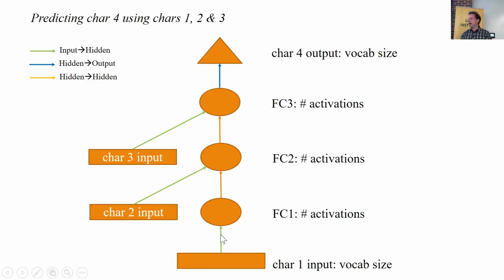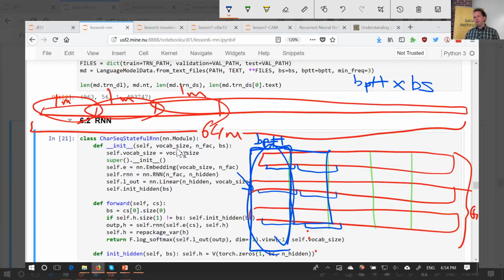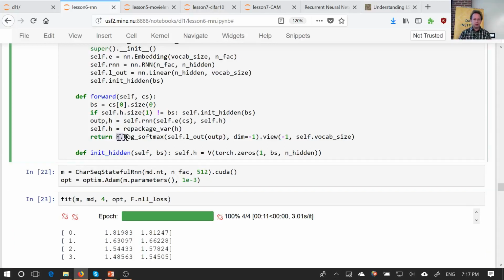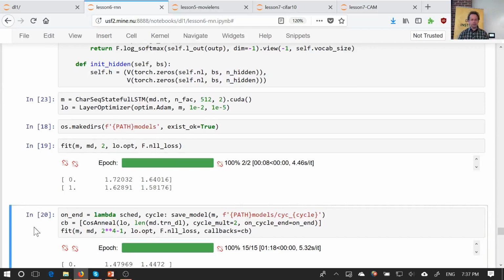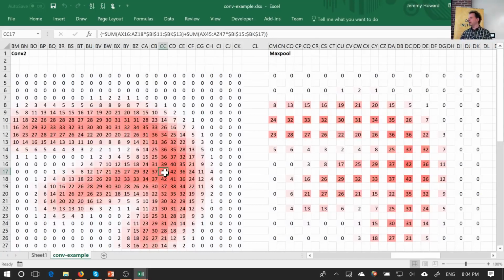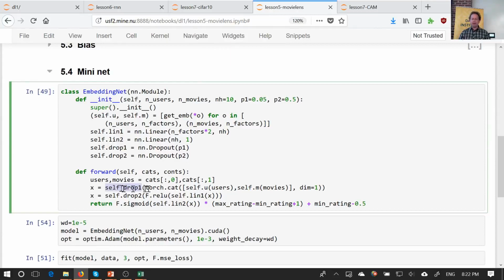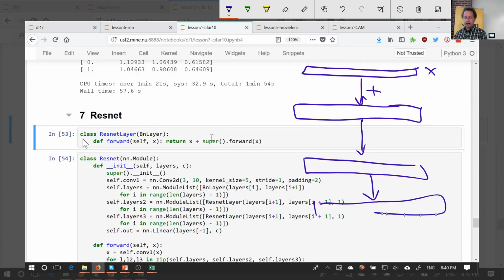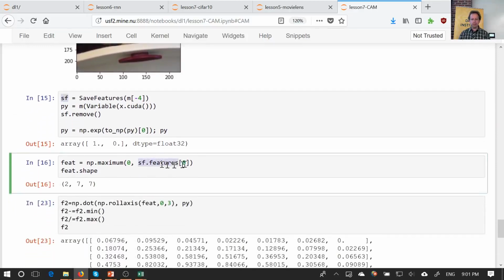Deep Learning for Beginner to Advance Full course Deep learning tutorial part 7